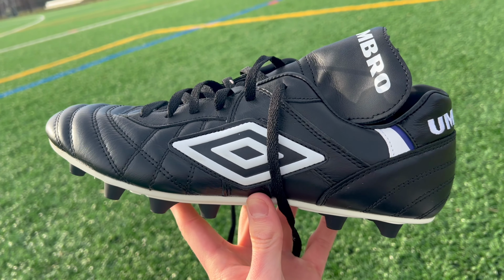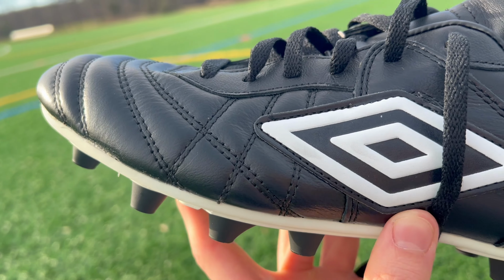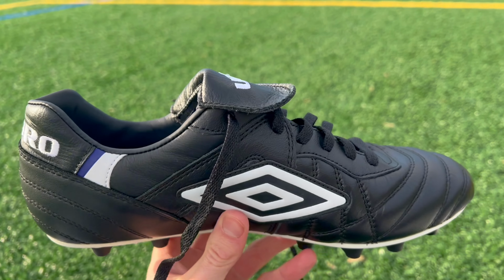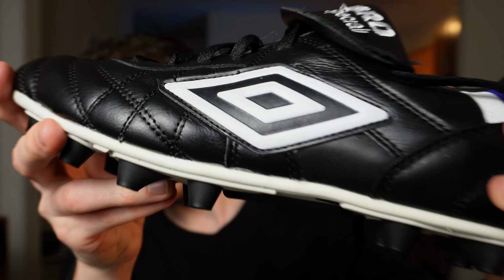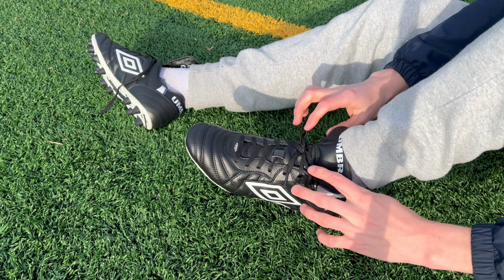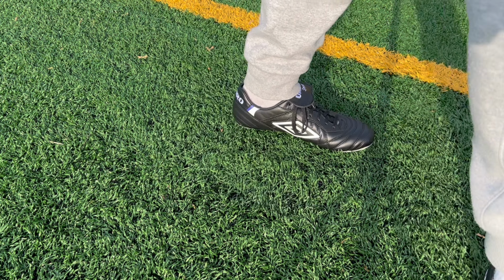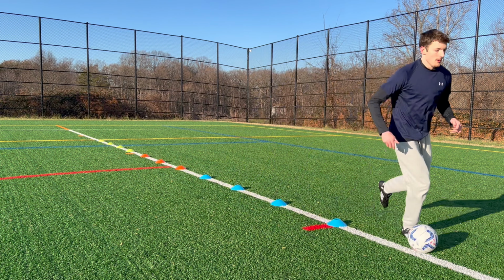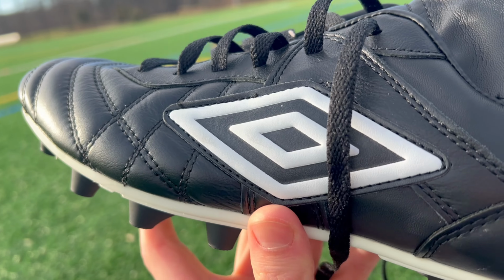What's Going on with Umbro? | Speciali 98 Review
[Additional Gear]
Resistance Bands